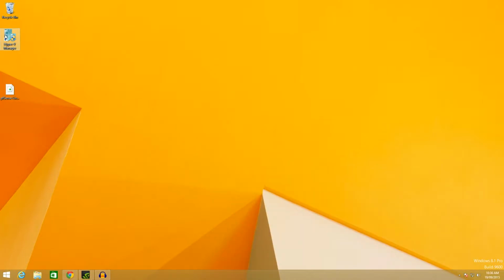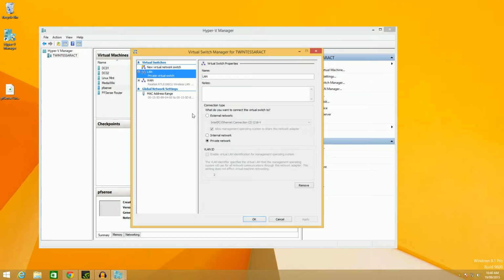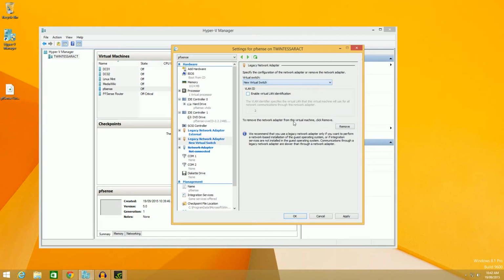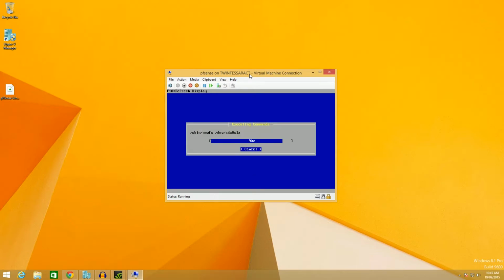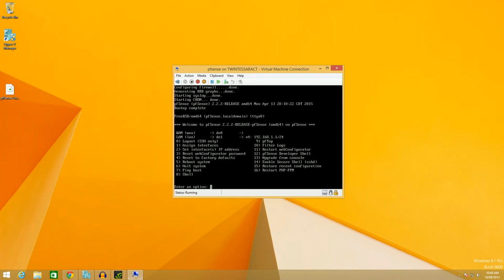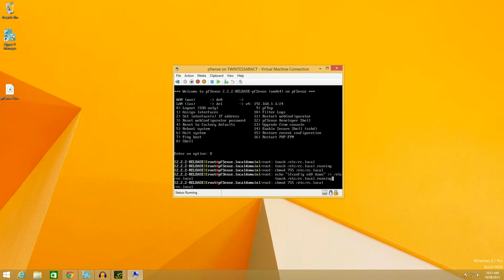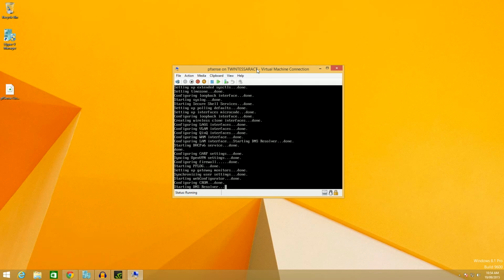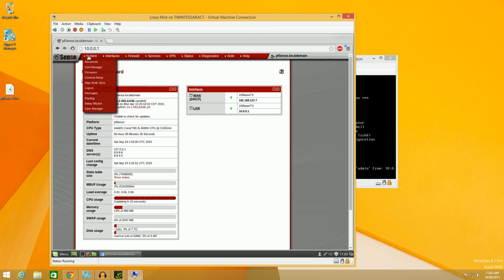How to install PFSense under a Hyper V Environment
Today, I will show you how to install PFSense under a Hyper V based Environment.